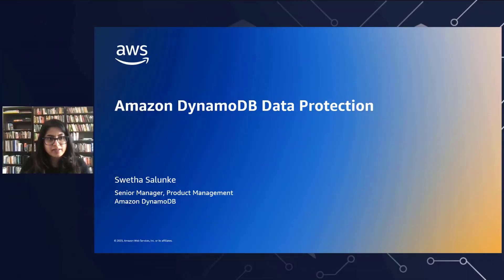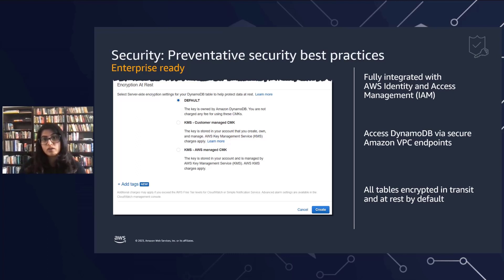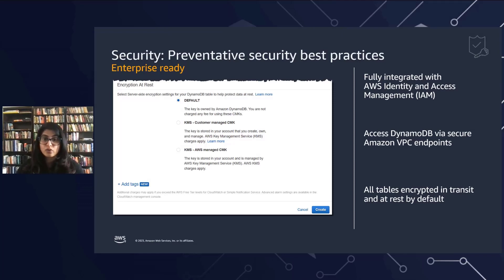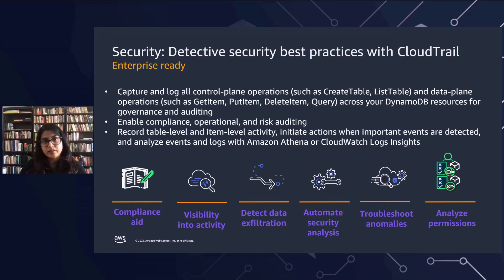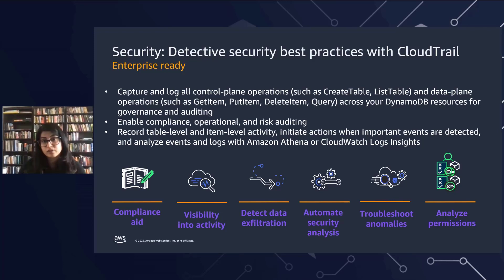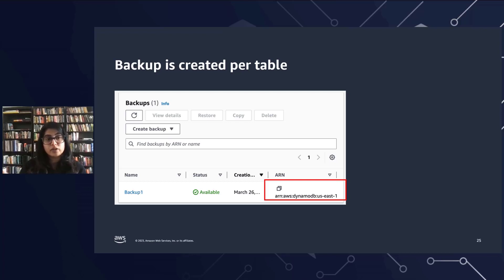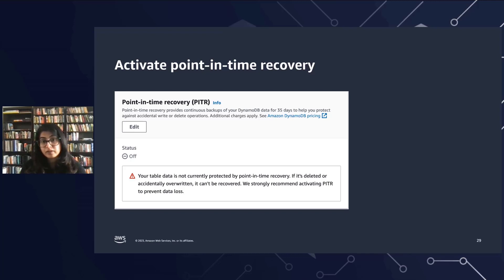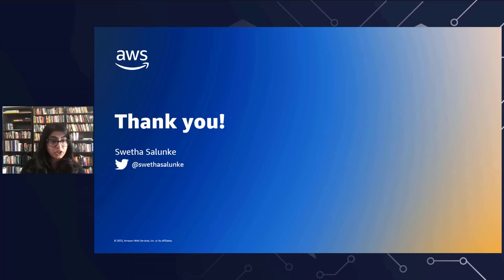Multiple approaches for protecting data in Amazon DynamoDB - AWS Databases in 15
"Amazon DynamoDB is a serverless, NoSQL key-value database service offered by AWS. With Amazon DynamoDB, workloads can automatically scale with single-digit millisecond latency. This session will provide an overview of the methods and best practices for protecting data in DynamoDB.

Multiple backup and recovery features will be covered in this session. On-demand backups to create full backups of your DynamoDB table for archiving will be discussed along with point-in-time-recovery (PITR) which provides continuous backups of DynamoDB table data. Additional options such as deletion protection to prevent accidental deletion of tables will be covered."

Learning Objectives:
* Objective 1: Understand what all the data protection options are for Amazon DynamoDB.
* Objective 2: Learn how features such as point-in-time-recovery (PITR) and deletion protection  work.
* Objective 3: See firsthand how easy DynamoDB data protection features can be implemented in the AWS console.

***To learn more about the services featured in this talk, please